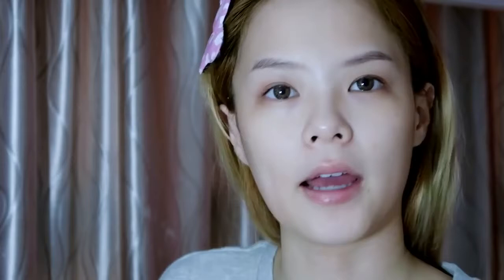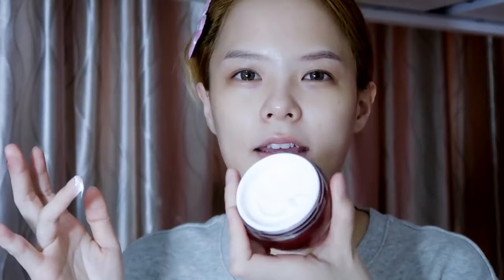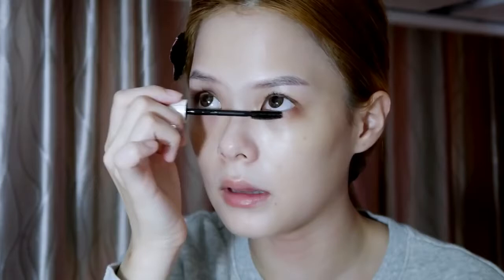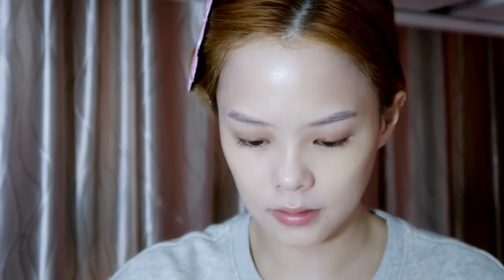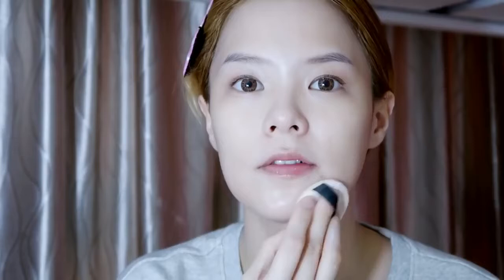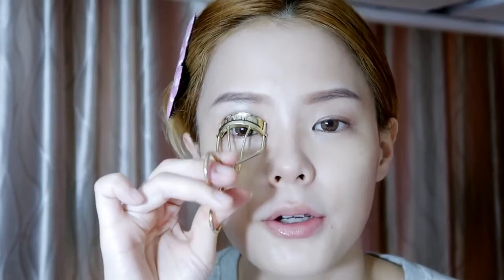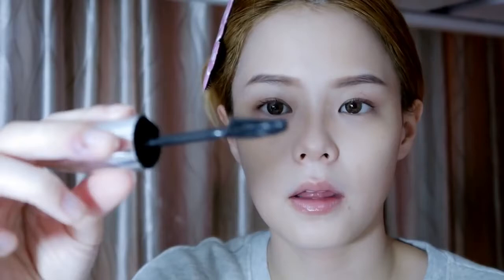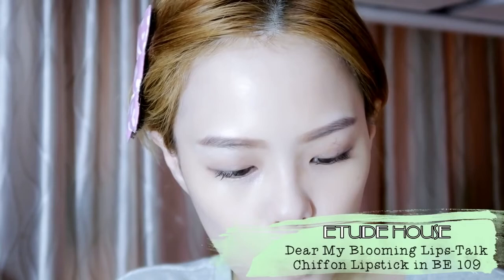Daily Skincare + Makeup Tutorial Hayley woo